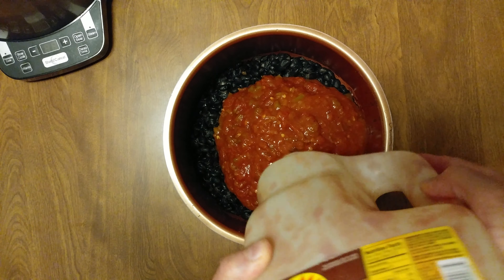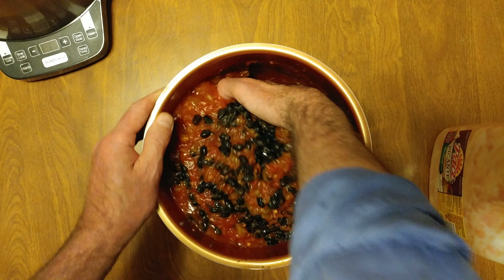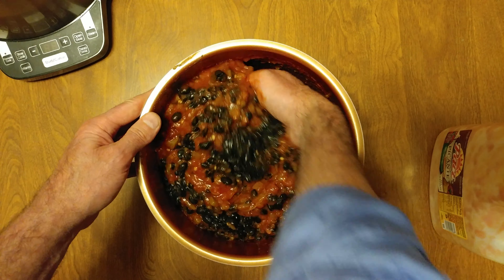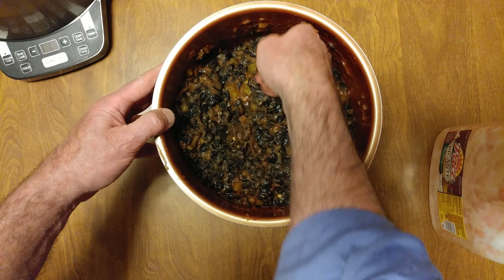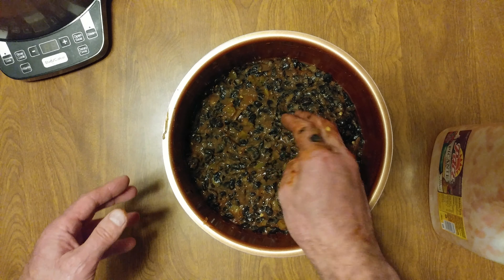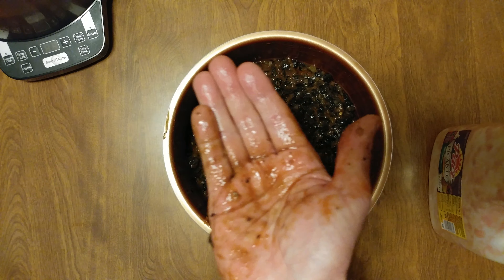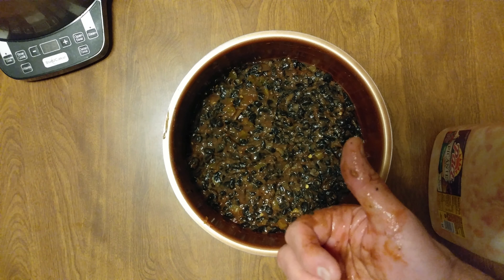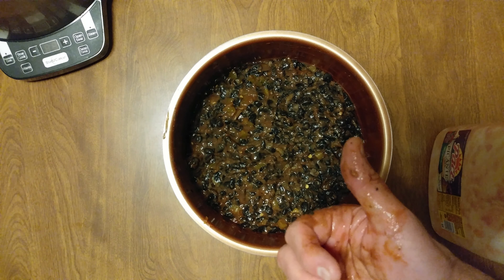2 lbs PRESSURE COOKED BLACK BEANS + PACE PICANTE SALSA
2 lbs PRESSURE COOKED BLACK BEANS + PACE PICANTE SALSA